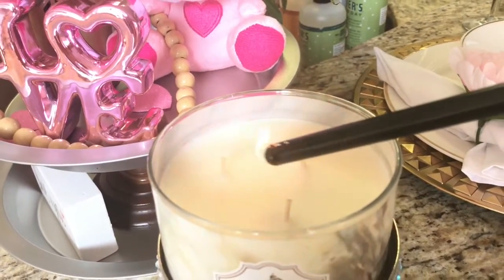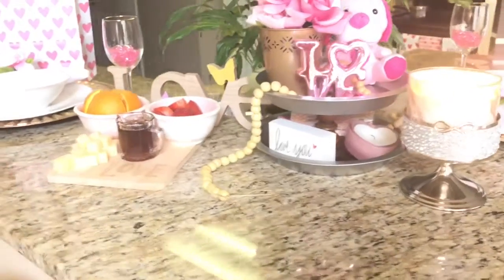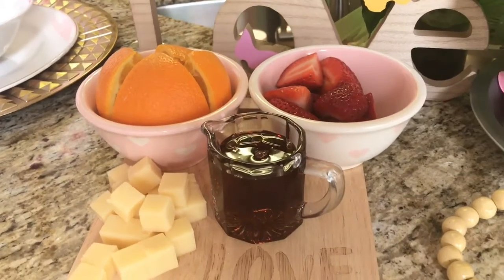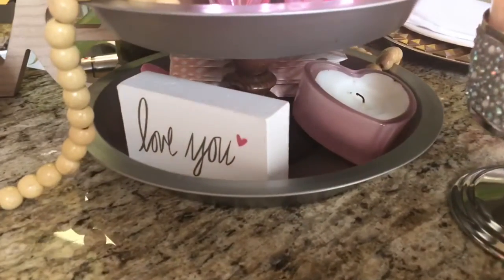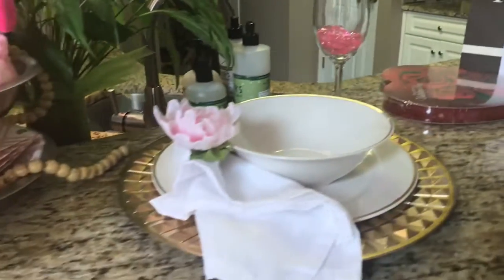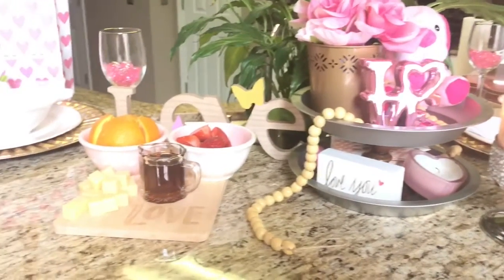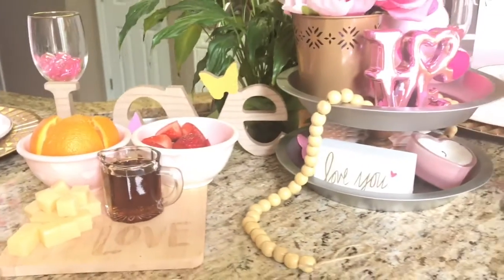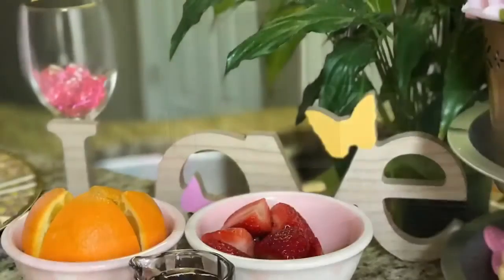Valentine’s Day Breakfast or Brunch 2018💕!!!!!